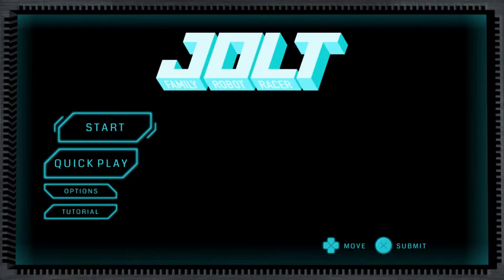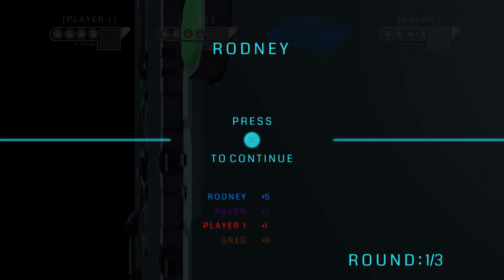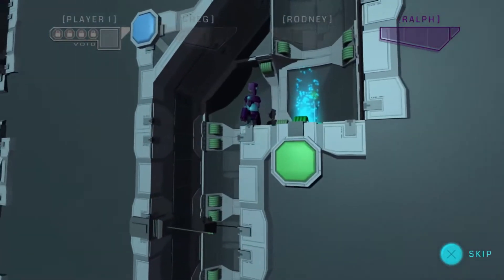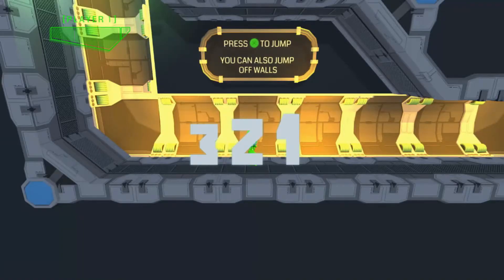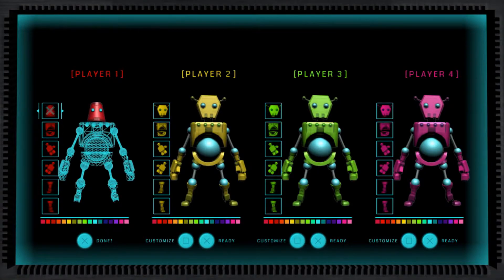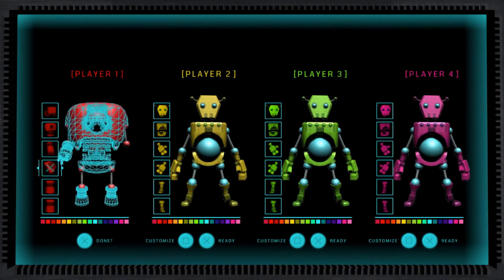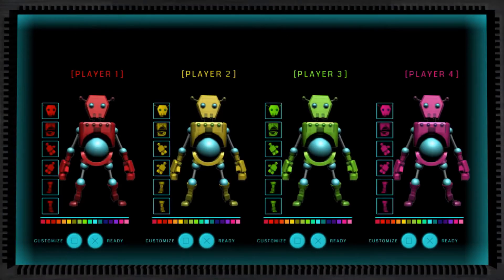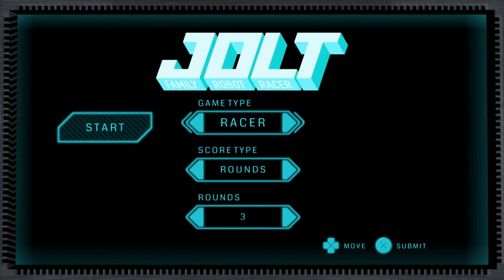JOLT FAMILY ROBOT RACER, Gameplay Preview (Nintendo Switch, PlayStation 4)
DESCRIPTION: JOLT: Super Robot Racer is a game based on fast-paced platforming multiplayer, set across multiple game modes. It is a quick-fire round based game; where players gain points based on the position they finish.

I would like to say thanks to the Developer, Publisher, and/or PR for allowing me the opportunity to spend time with this New game.

Don't miss our latest Content;  Be sure to Click the Bell Icon below the Video Player to Turn Email Notifications ON so you will be notified via Email when our Latest Content goes Live. You don't want to miss any Giveaways, or to see the Newest Games.